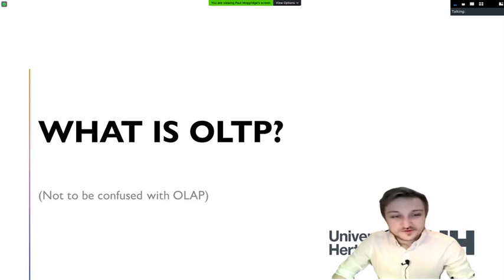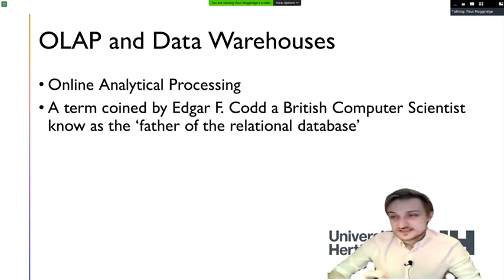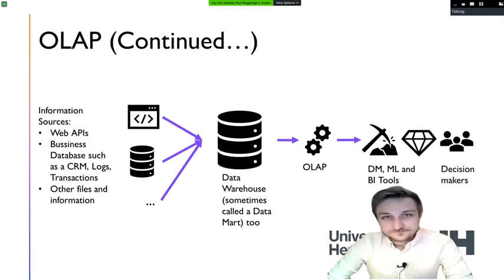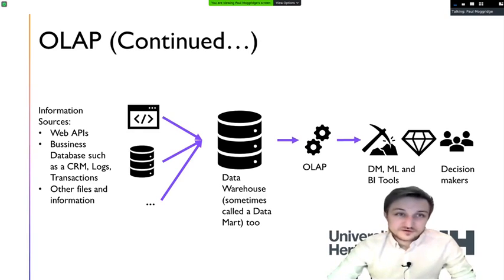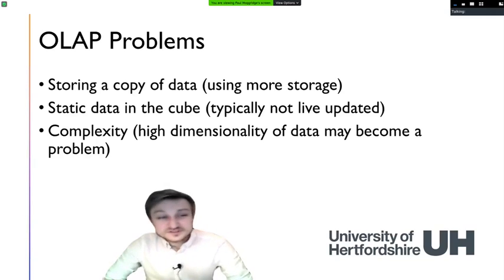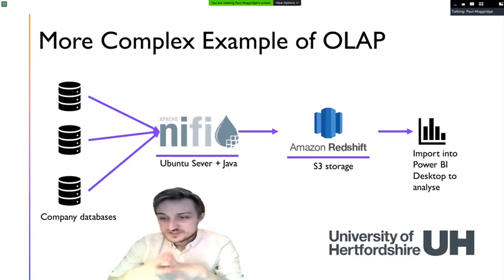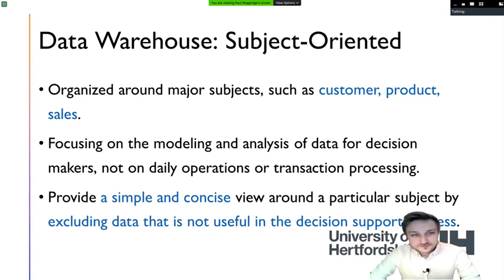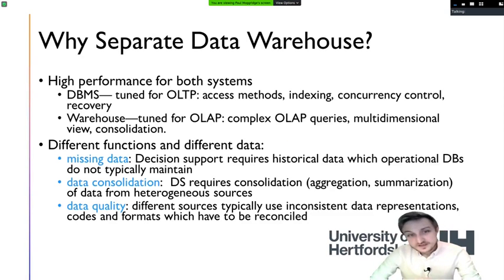Data Warehousing 7COM1018 0206 2020 Data Mining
This short revision video introduces the concept of data mining.

Data mining is the process of analysing data from different perspectives and summarising it into useful information, including discovery of previously unknown interesting patterns, unusual records or dependencies.

There are many potential business benefits from effective data mining, including:

Identifying previously unseen relationships between business data sets
Better predicting future trends & behaviours
Extract commercial (e.g. performance insights) from big data sets
Generating actionable strategies built on data insights (e.g. positioning and targeting for market segments)

Data mining is a particularly powerful series of techniques to support marketing competitiveness.

Examples include:

Sales forecasting: analysing when customers bought to predict when they will buy again

Database marketing: examining customer purchasing patterns and looking at the demographics and psychographics of customers to build predictive profiles

Market segmentation: a classic use of data mining, using data to break down a market into meaningful segments like age, income, occupation or gender

E-commerce basket analysis: using mined data to predict future customer behavior by past performance, including purchases and preferences